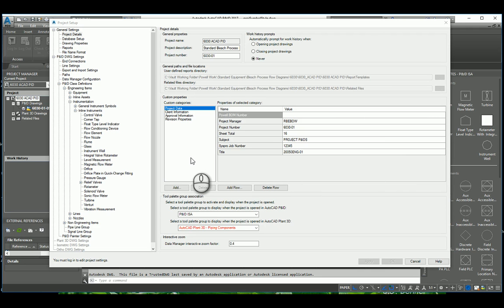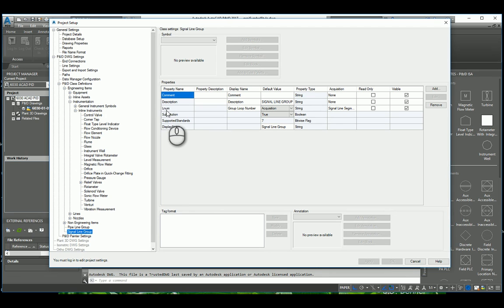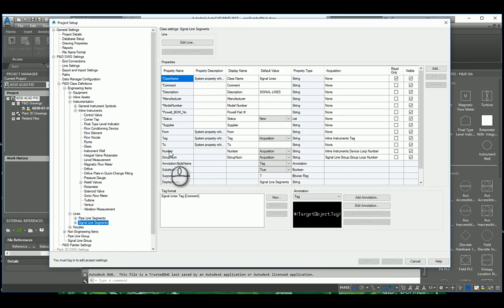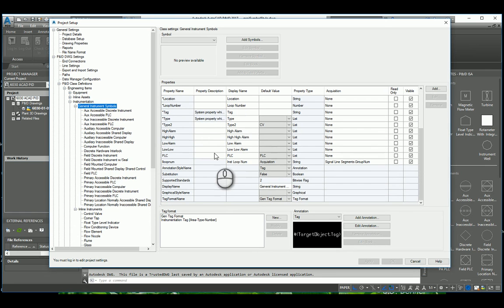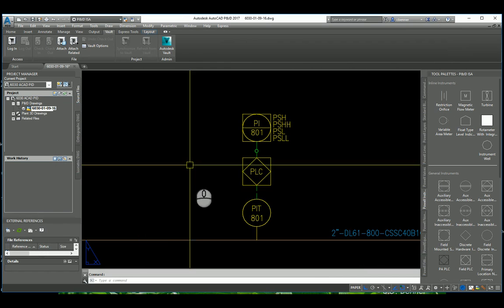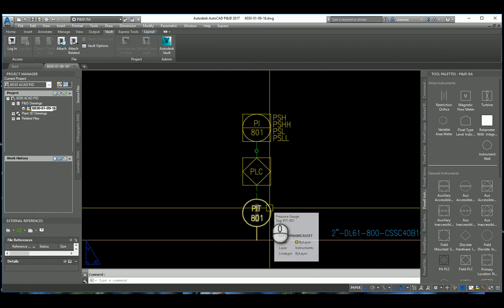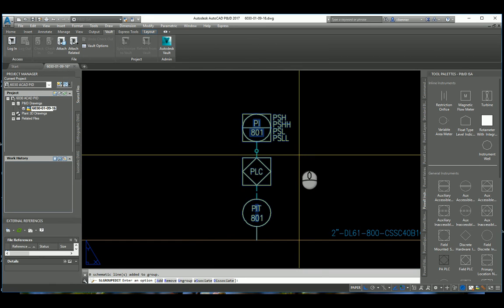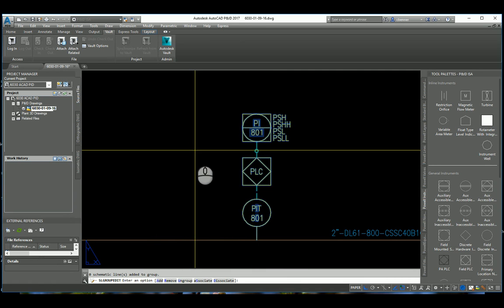Instrument Loops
WORKFLOW FOR CREATING INSTRUMENT LOOPS IN AUTOCAD P&ID, ACCOMPANIES BLOG POST